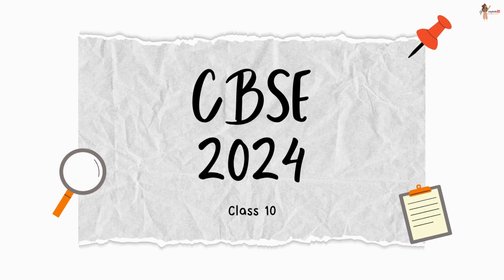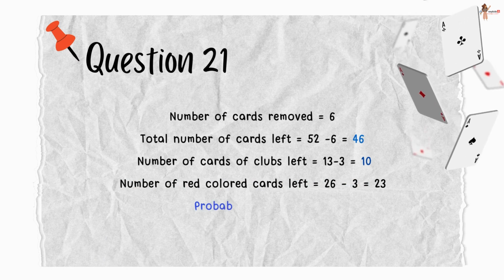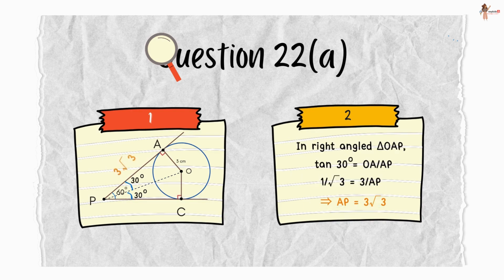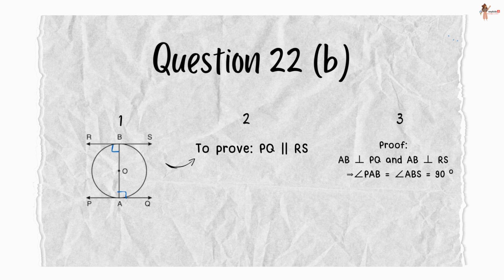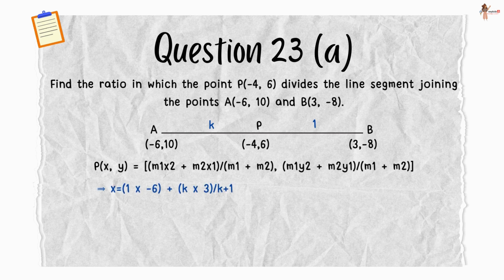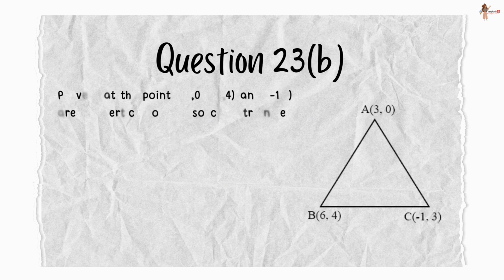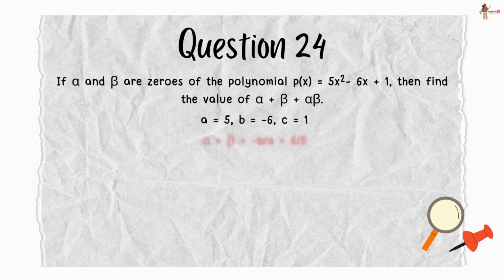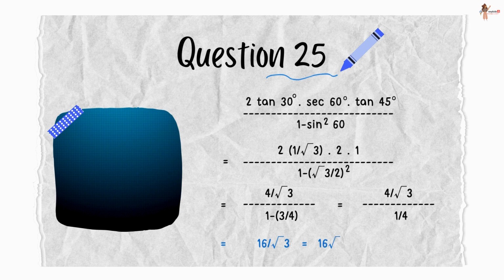2024 Math paper with solutions Section B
Q21. The king, queen and ace of clubs and diamonds are removed from a deck of 52 playing cards and the remaining cards are shuffled. A card is randomly drawn from the remaining cards. Find the probability of getting
(i) a card of clubs.
(ii) a red colored card.

Q22(a). If two tangents inclined at an angle of 60  are drawn to a circle of radius 3 cm, then find the length of each tangent.

Q22(b). Prove that the tangents drawn at the ends of a diameter of a circle are parallel.

Q23(a). Find the ratio in which the point P(-4, 6) divides the line segment joining the points A(-6, 10) and B(3, -8).

Q23(b). Prove that the points (3,0), (6,4) and (-1,3) are the vertices of an isosceles triangle.

Q24. If α and β are zeroes of the polynomial p(x) = 5x - 6x + 1, then find the value of α + β + αβ.

Q25. Evaluate 2tan30.sec60.tan45/1-sin260

Let's add joy to learning!!